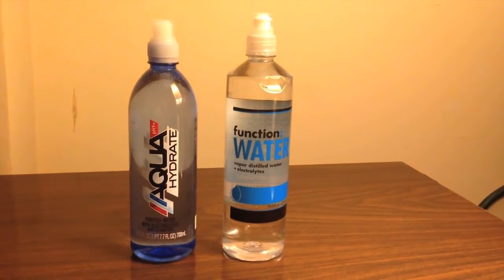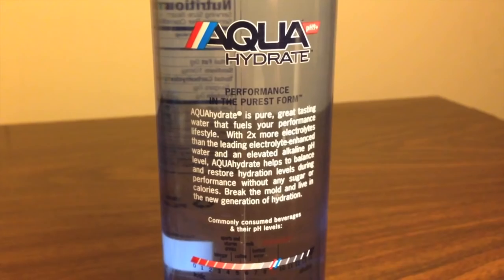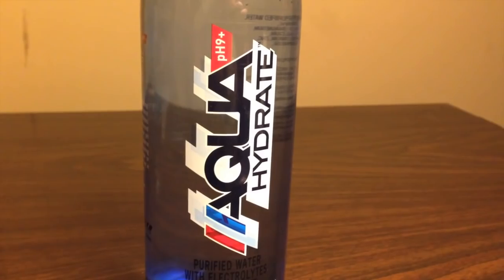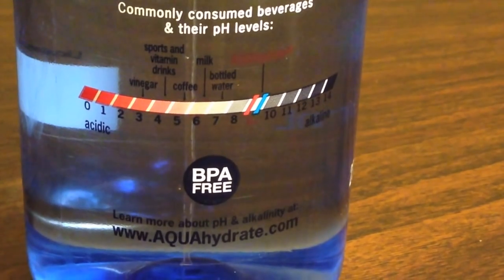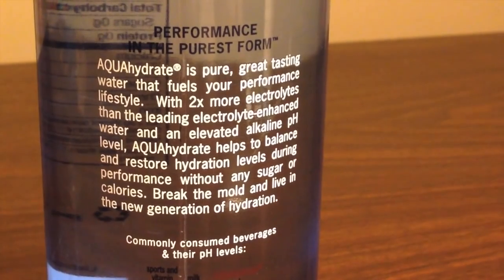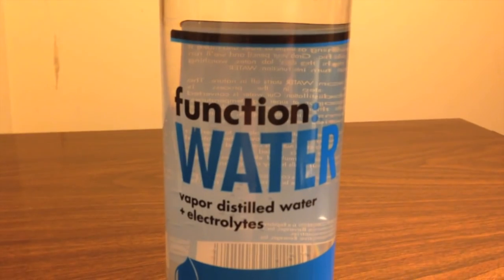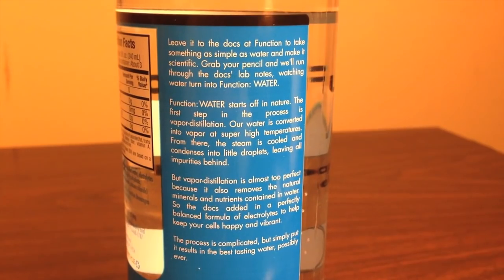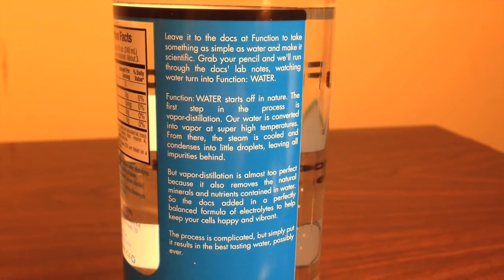Jon Drinks Water #3666 AQUAhydrate VS Function Vapor Distilled Water